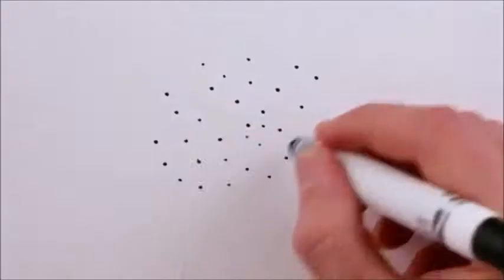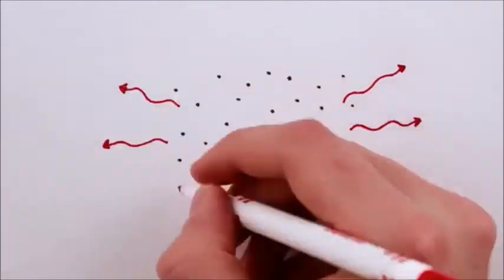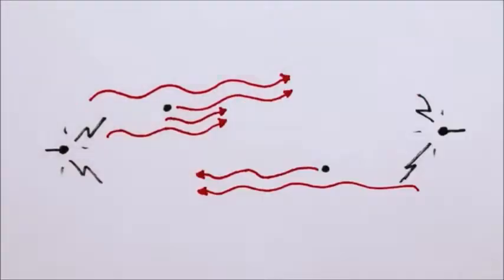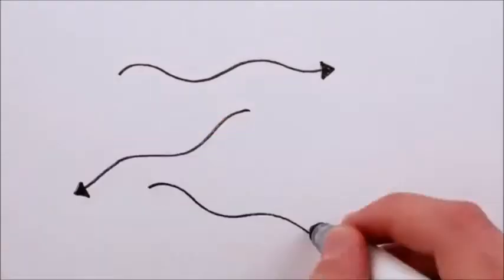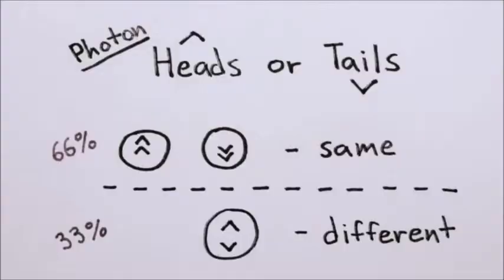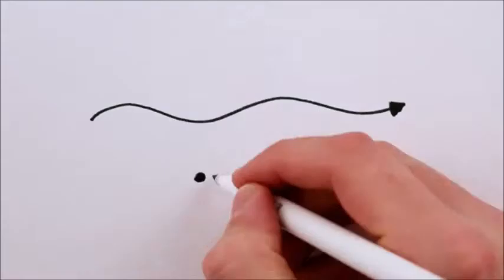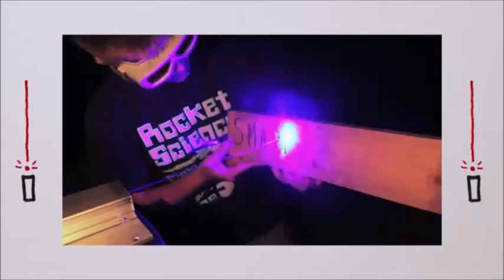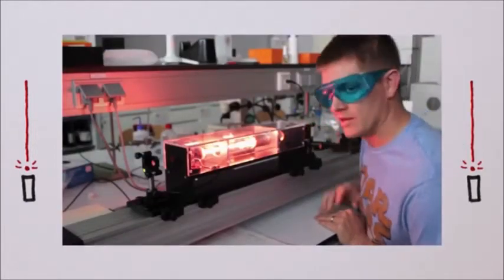How lasers work in theory (Teori Cara Kerja LASER)